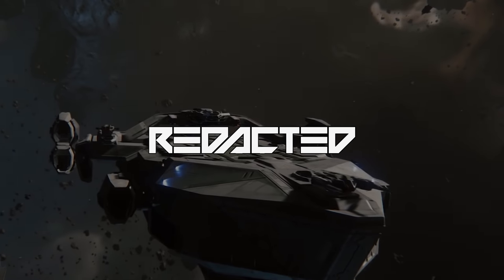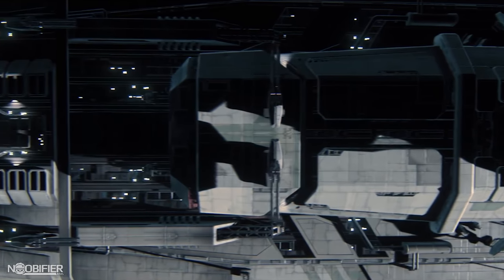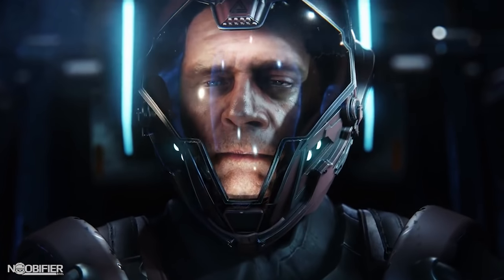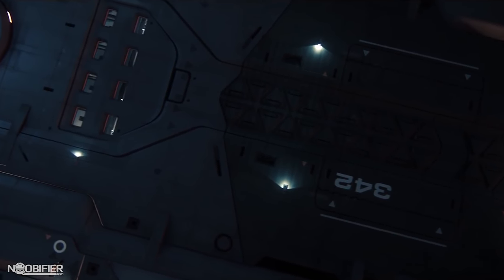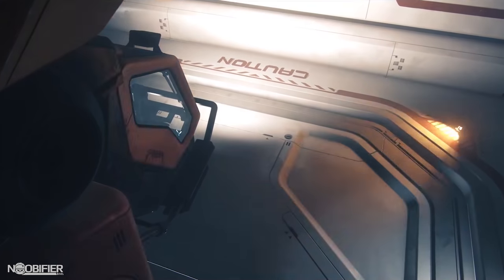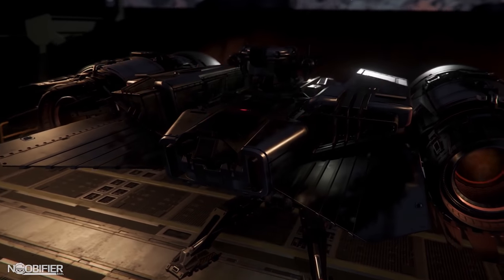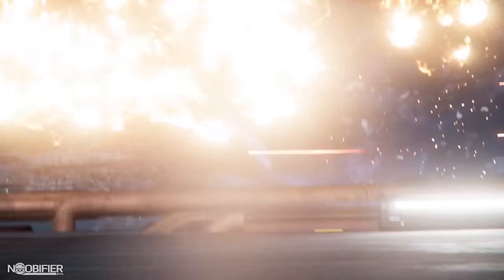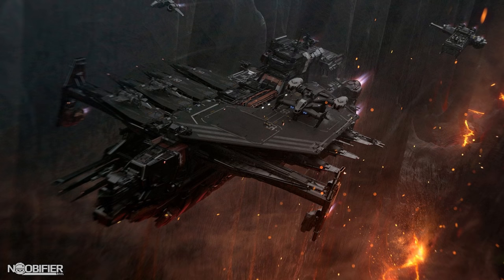Ship Fight - Idris vs Kraken - Star Citizen